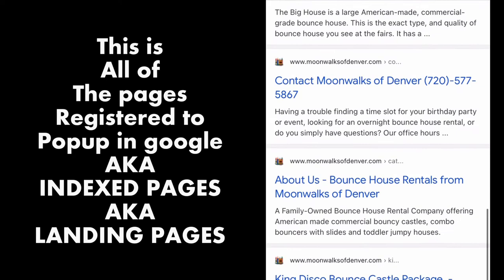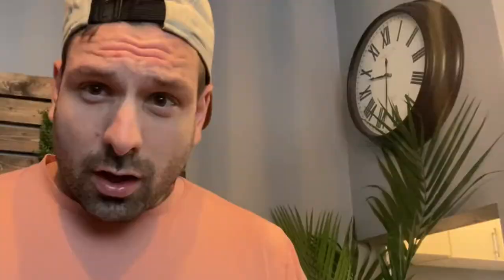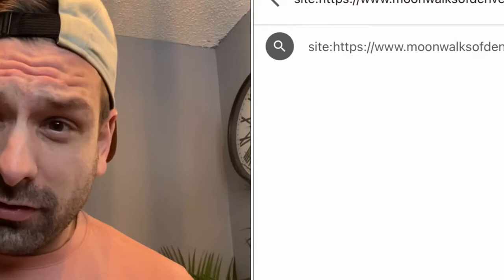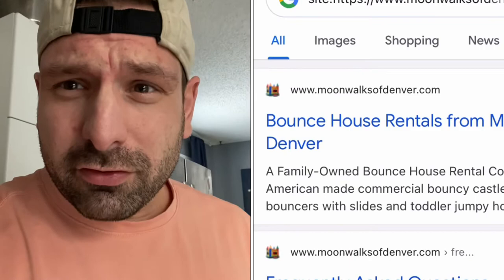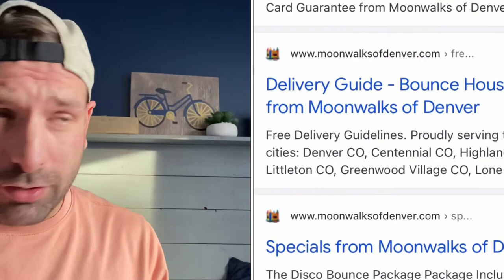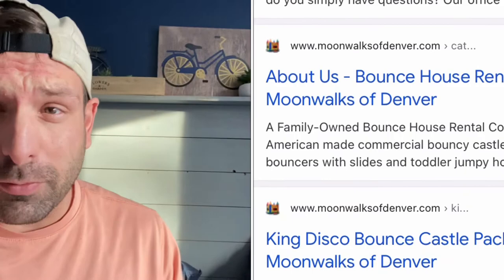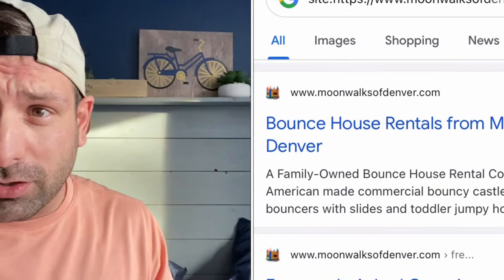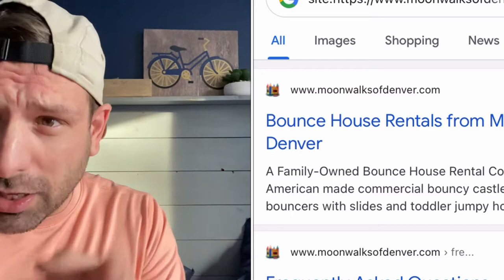How To Find Out If Your Website Is Listed On Google - Am I Indexed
3. Once You Make The DIY Photo Booth Learn How To Market Them